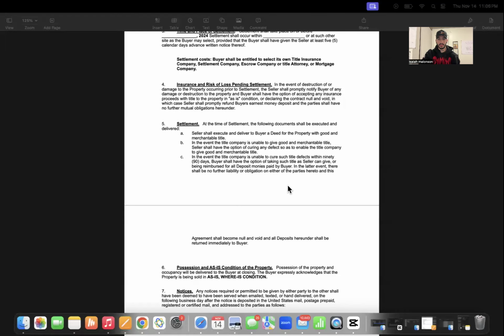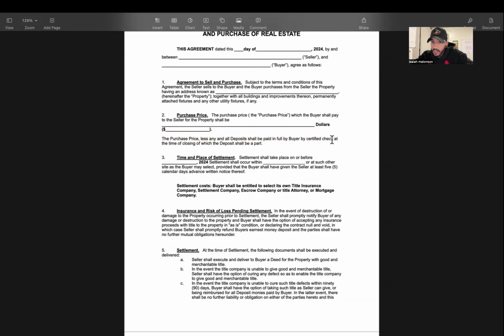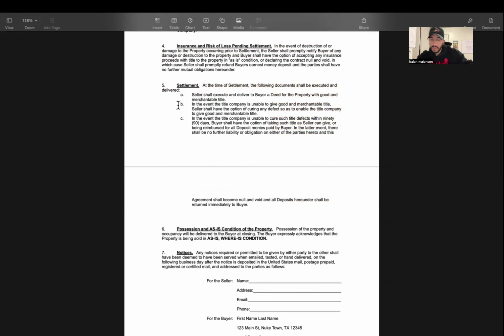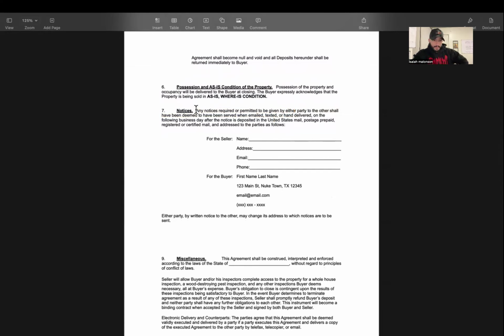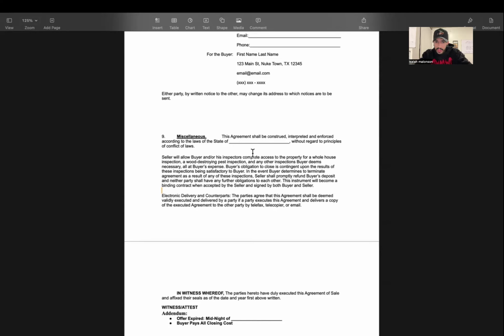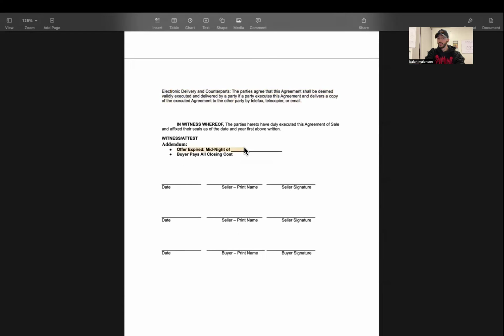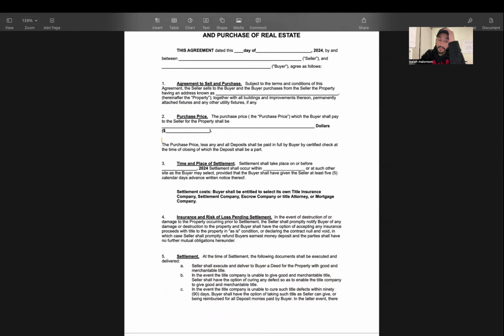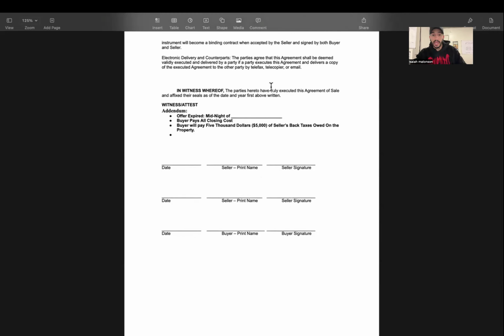This contract made me over $200k in wholesale real estate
Anyone can do this, it just takes time and repetition. You don't even need to be great at it to make over $10k every single month just from wholesaling real estate by yourself - (no employees, no software, no marketing dollars, no skip-tracing, no driving for dollars, no cold callers, etc.) You can do this by yourself with no money. If you need proof, just go watch my entire journey through out my Youtube channel. I'm not where I want to be yet but I've come a long way and I have a much father way to go. That's why I started this Youtube channel - to inspire others to take action. I want as many people as possible to break into financial independence and take control of their life. It starts with one step. at. a. time. If you want to learn exactly how I got to $10k every month consistently for FREE step by step then click this link to book a call with me for 15 min

If you have any questions about wholesaling I’d be happy to answer them in the comment section. I post weekly videos about wholesaling real estate, self improvement, my entrepreneur journey, and just life in general.

If you want my script for cold calling houses on Zillow just shoot me an email!📄

Comment “done” in the comment section of this video after you’ve emailed me so I know who to look out for and I don’t miss your email.📧